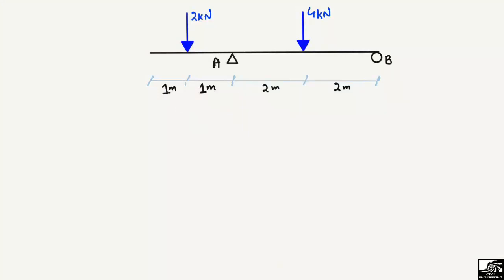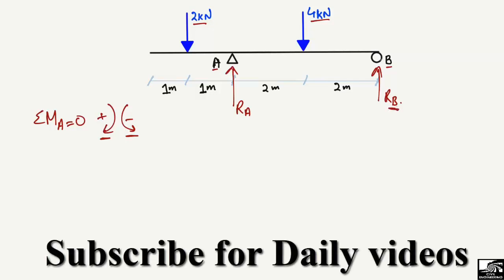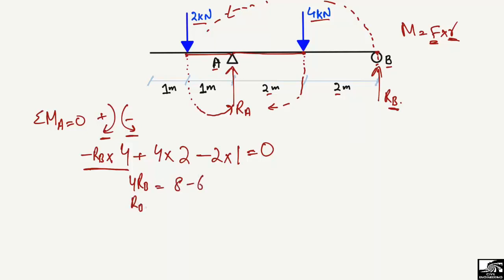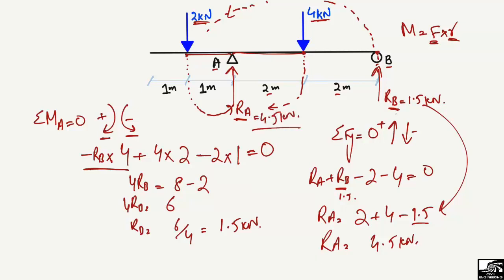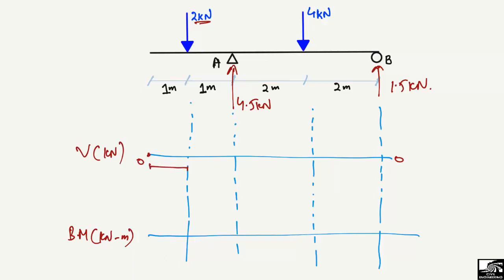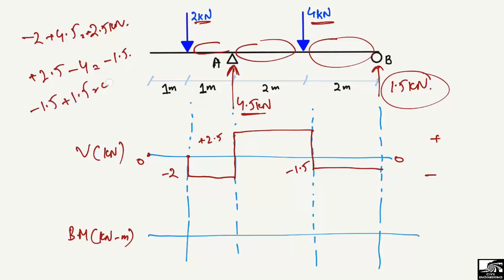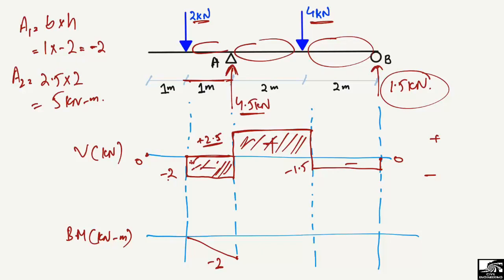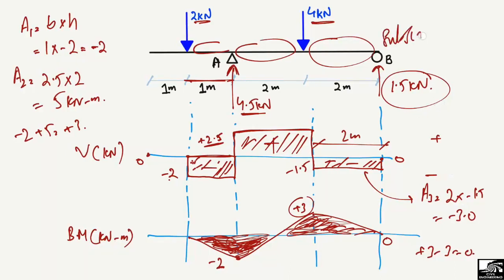Overhanging Beam Analysis || Shear Force and Bending Moment Diagram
This video describes the beam analysis. An overhanging beam with two concentrated loads is analyzed completely from support reactions to bending moment diagram. First support reactions are determined with the help of equilibrium equations, then shear force diagram is drawn, and finally bending moment diagram is drawn for the beam.

shear forces in beam
beam support reactions
beam analysis